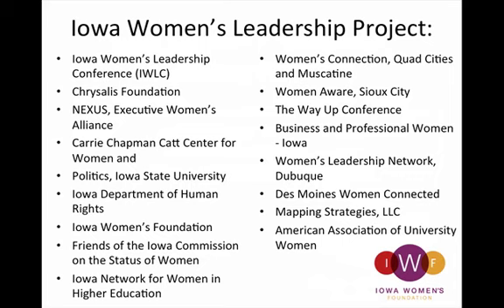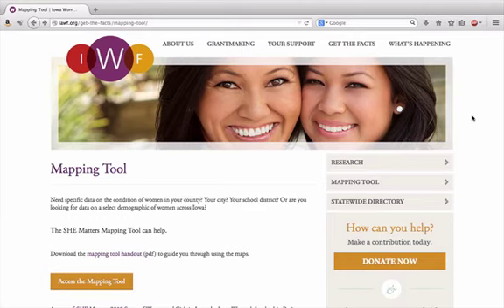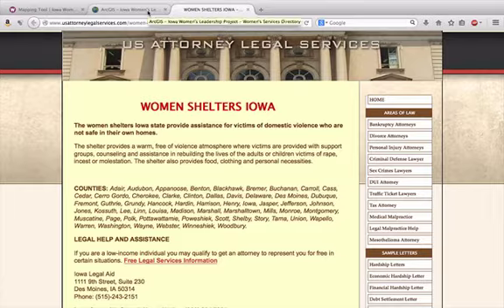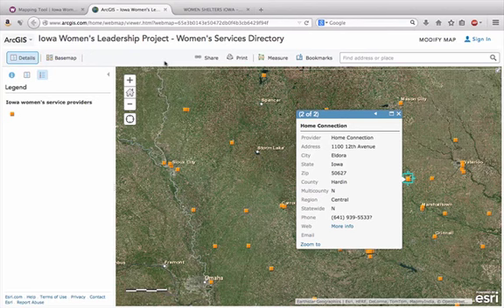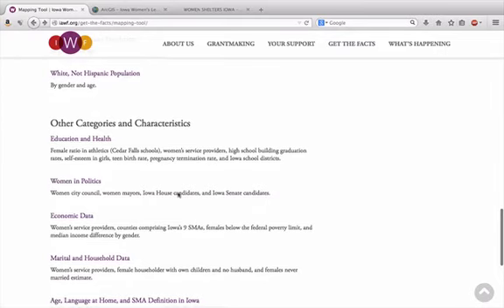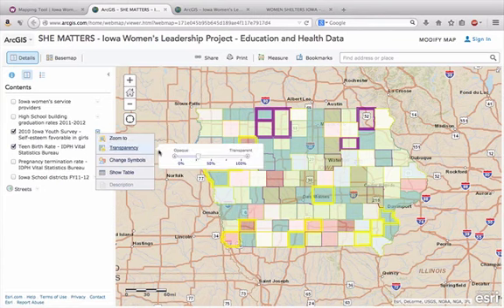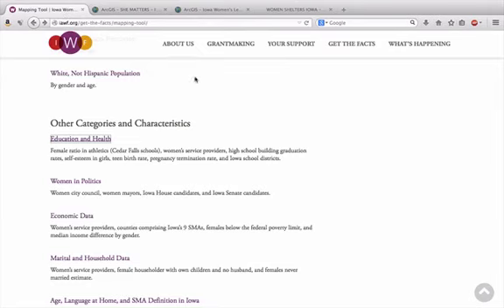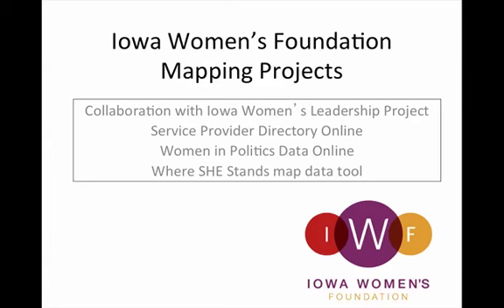"She Matters" Mapping video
This short video tutorial introduces the "She Matters" mapping tool and its basic functionality.